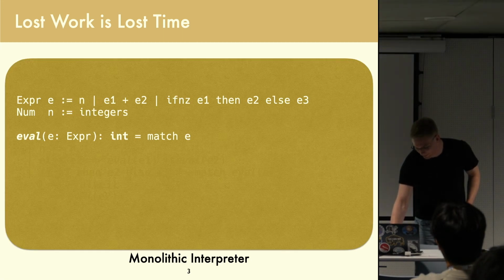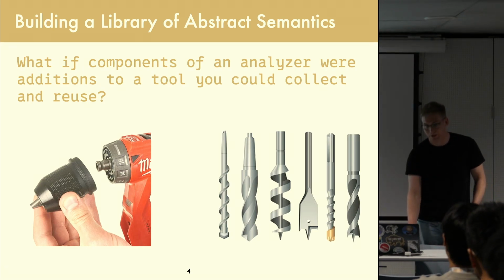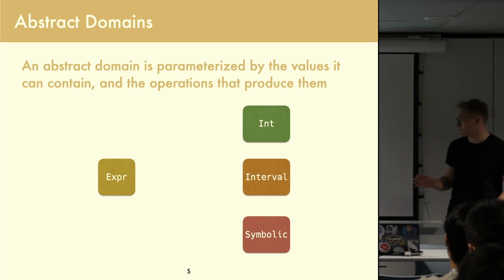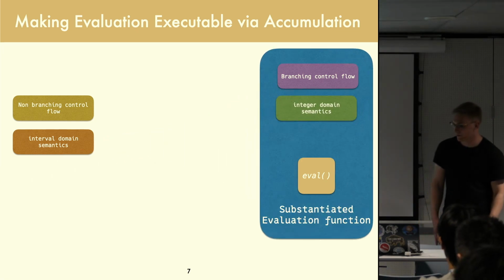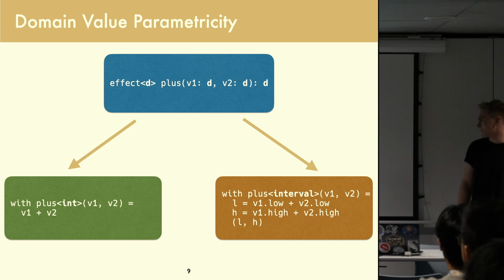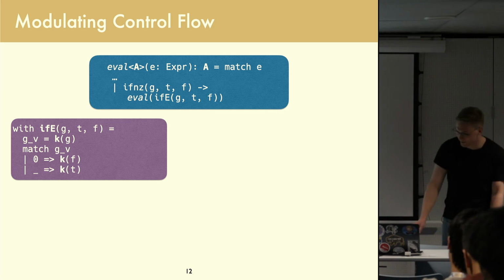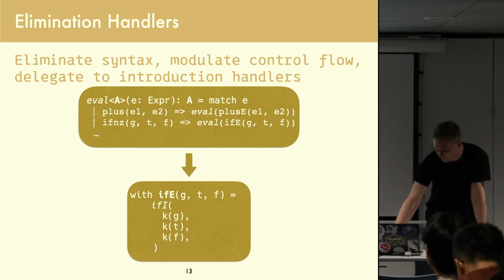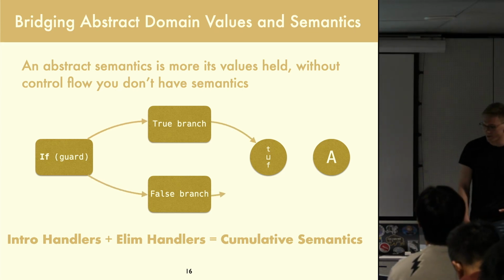[PEPM'26] Towards Cumulative Abstract Semantics via Handlers (Short Paper)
Towards Cumulative Abstract Semantics via Handlers (Short Paper) (Video, PEPM 2026)
Cade Lueker, Andrew Fox, and Bor-Yuh Evan Chang
(University of Colorado Boulder; University of Colorado Boulder; University of Colorado Boulder & Amazon)

Abstract: We consider the problem of modularizing control flow in a generic abstract interpretation framework. A generic abstract interpretation framework is not truly flexible if it does not allow interpreting with different path- and flow-sensitivities, by going forwards or backwards, and over- or under-approximately. Most interpreters inherently intertwine syntax and semantics, making the implementation antagonistic to modularity. Current approaches to modular designs require the use of complex data structures (e.g., monad transformers), providing modularity but often proving unwieldy (e.g., lifts). We observe that leveraging scoped effects within an interpreter facilitates the accumulation of semantic fragments against a fixed syntax. In this paper, we define \emph{cumulative abstract semantics}, illustrating the potential for creating multiple dynamic evaluators and static analyses from one interpreter. This modularity is achieved by grouping effects into two categories: syntax \emph{elimination} and domain-semantic \emph{introduction} handlers. Our contribution shows the benefits of using effects as an instrument for designing a clean, elegant, and modular abstract interpretation framework.